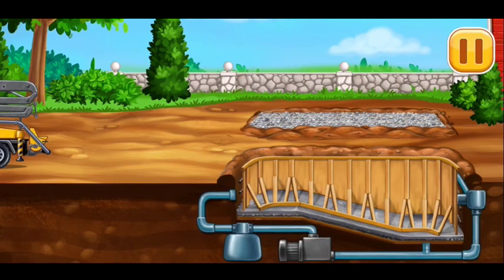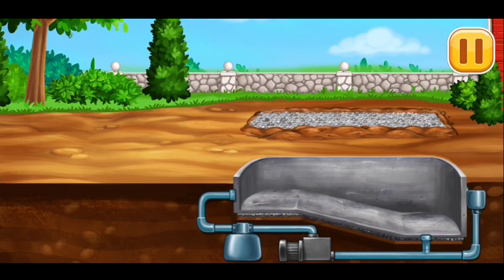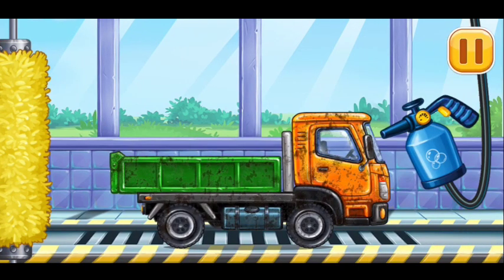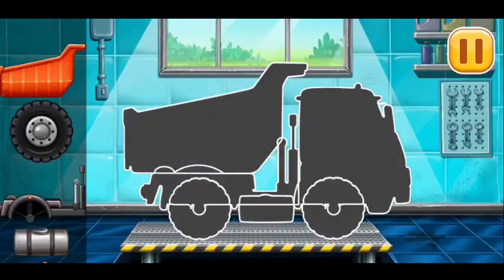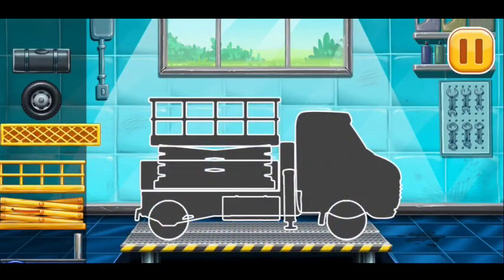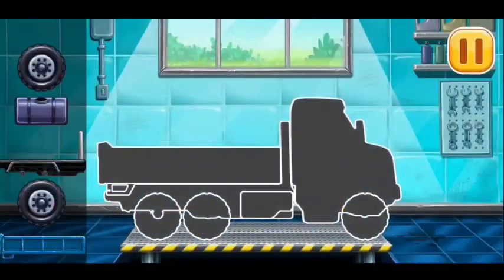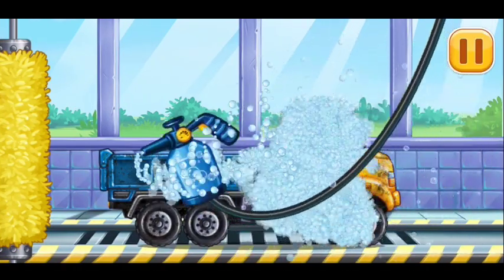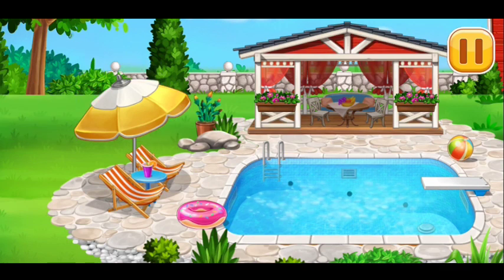Truck Games for Kids : Build For Swimming Pool | Kids Play Games | Part 2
Kids games for boys: play tractor games for toddlers, game for kids 3 year old

Trucks for kids - build a house - building game where toddlers learn different types of trucks and how to build a house, arbor, mill and even swimming pool.

These games for free not only games for boys, but also for girls. If your kids are fond of cars and big trucks or anything connected with building games thematic they will be crazy of these cool tractor and trucks games for toddlers for free! Go through all engrossing levels of game and get your house, swimming pool and arbor done in the finish of one of the best building game for toddlers! You will find here many types of construction games machinery  like trucks, tractor simulator, excavator, bulldozer and many others.

CONSTRUCT
CAR WASH
GAS STATION
and More Fun

Link.